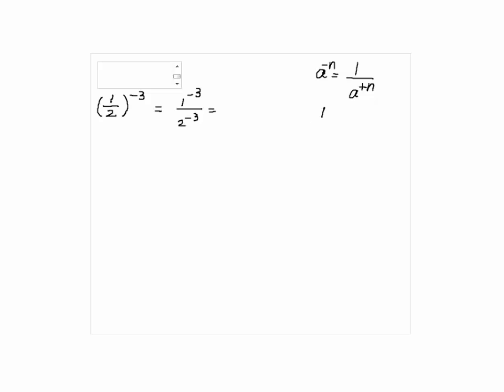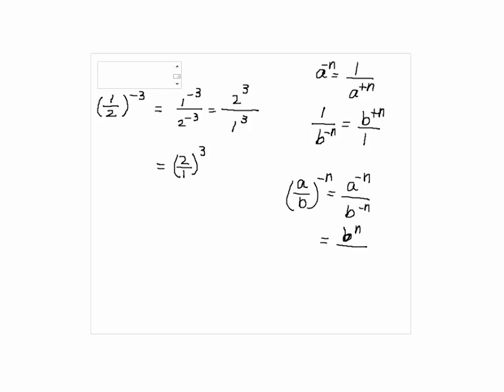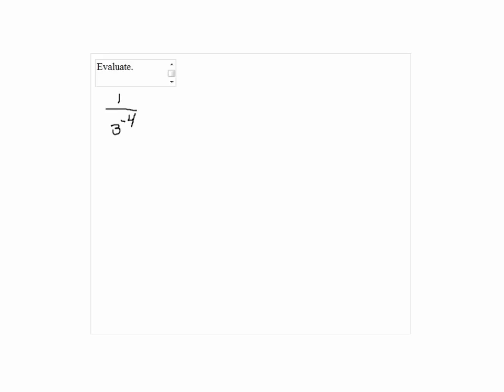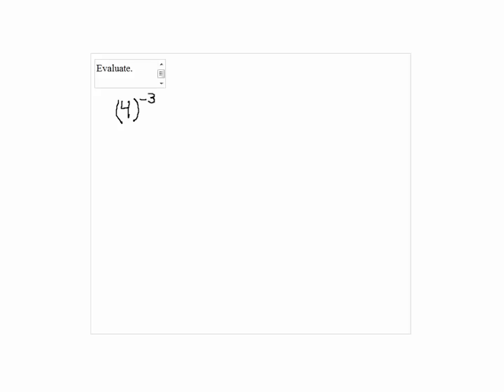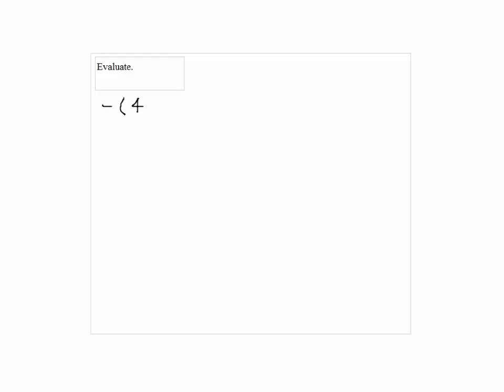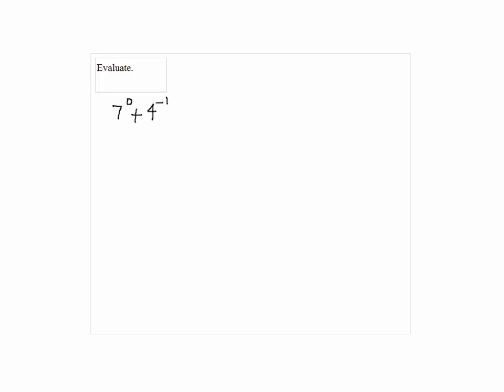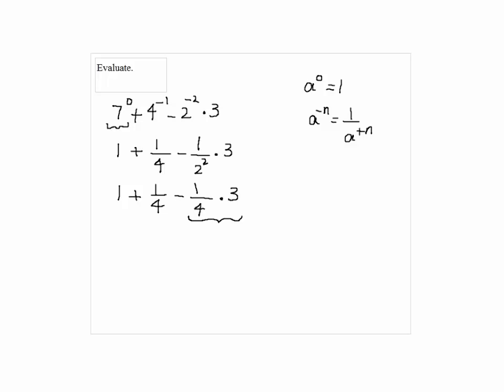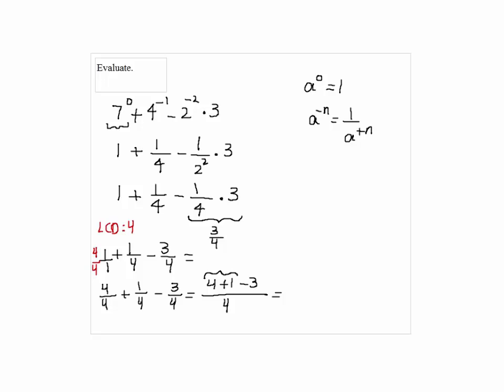Solution to Problem 4 Beginning Algebra Take Home Test 3